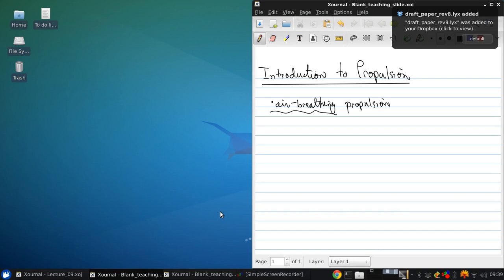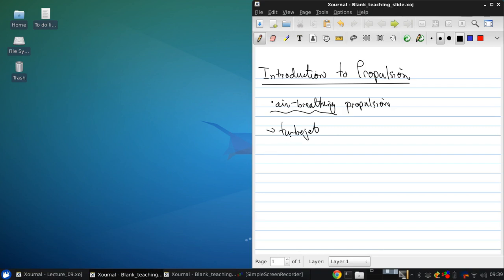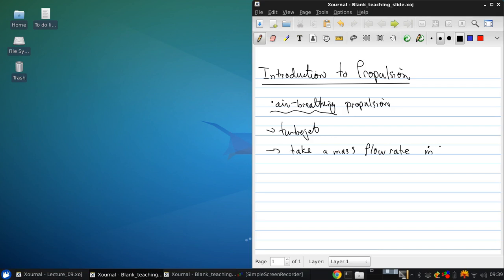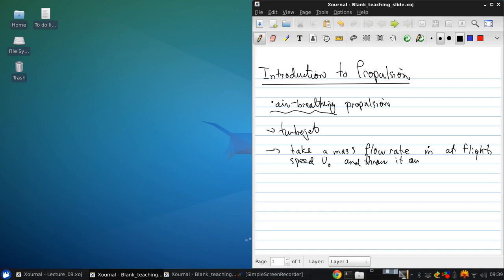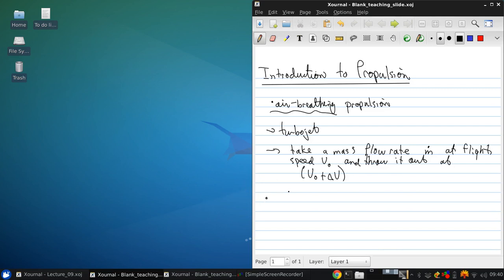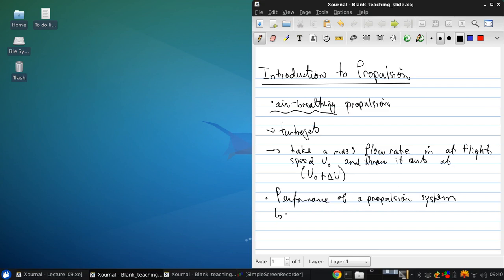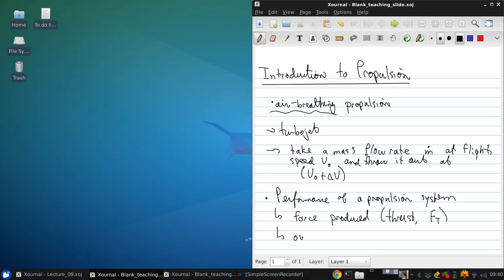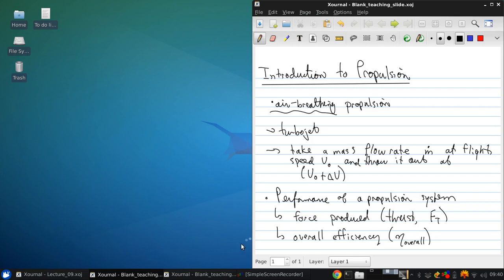University of Windsor 06 94 370 Lecture09 part01